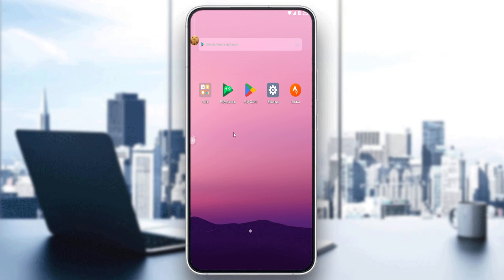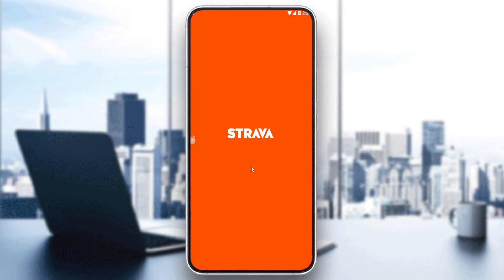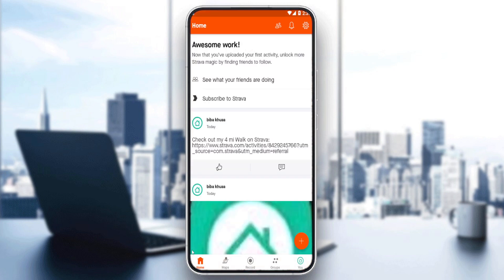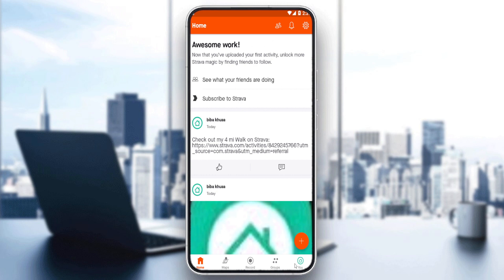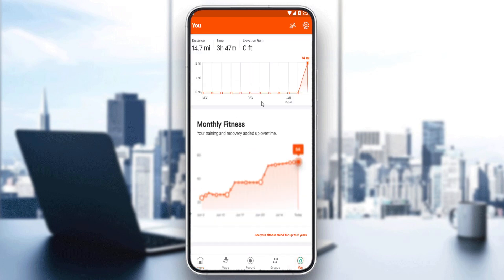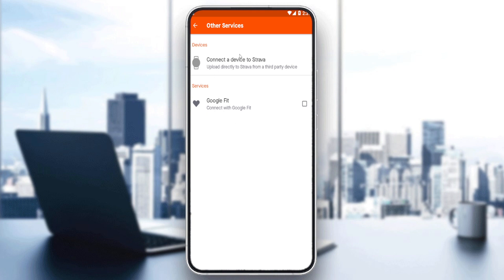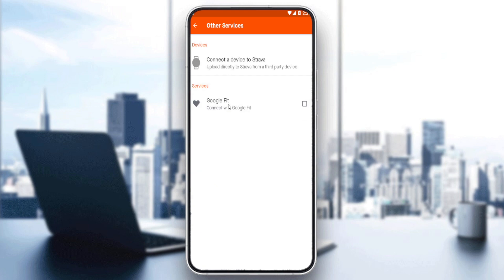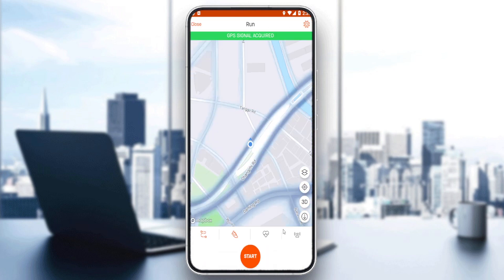How To Show Calories Strava Tutorial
Today we talk about show calories in strava,strava,strava app,how to show calories in strava